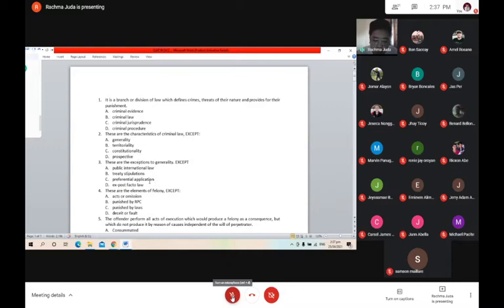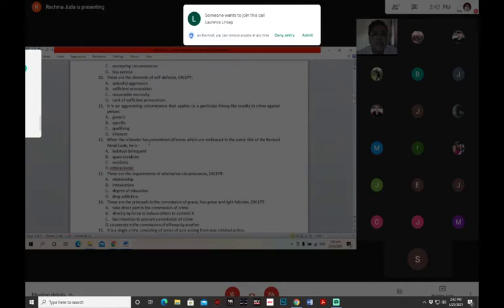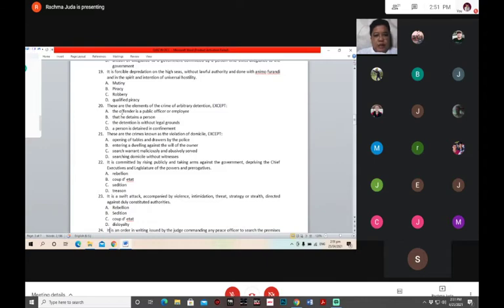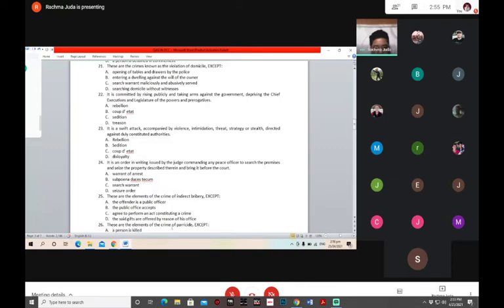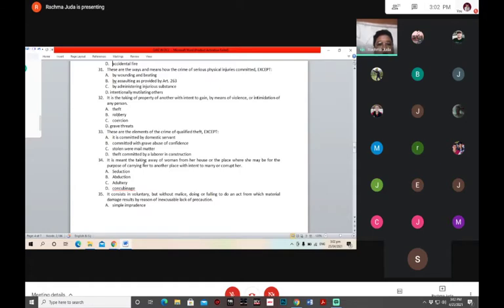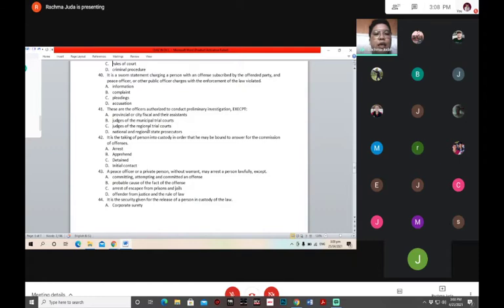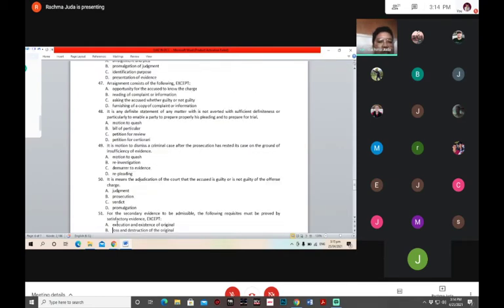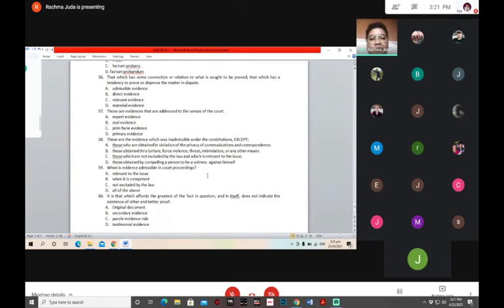CRIMINAL LAW POST TEST (APRIL 25, 2021)